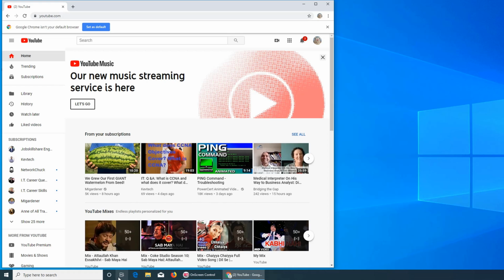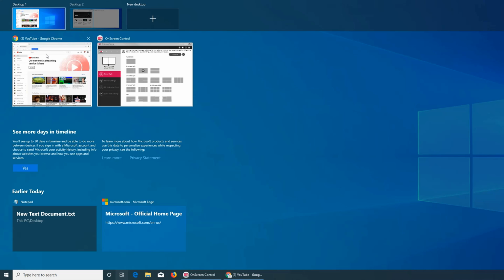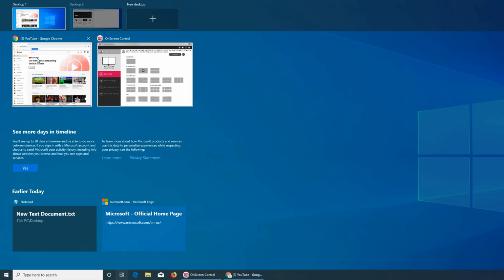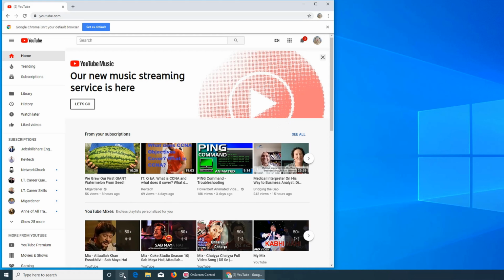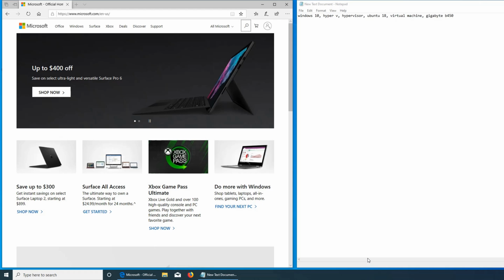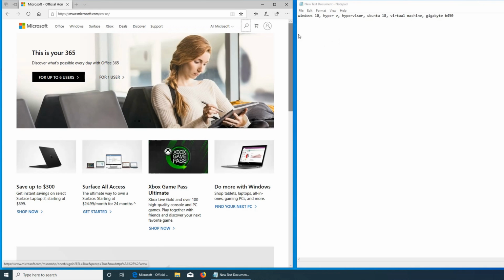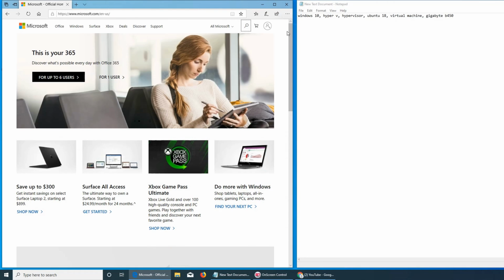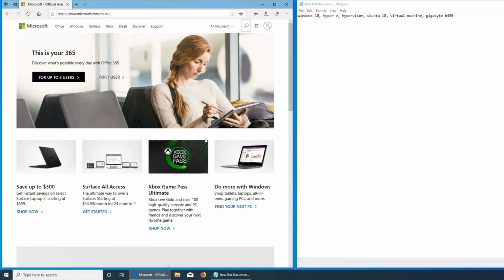Virtual Desktops in Windows 10 Explained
What are Virtual Desktops in Windows 10
Uses and Features Explained